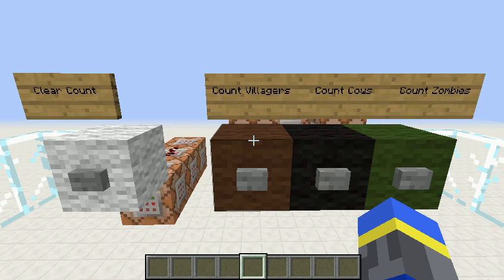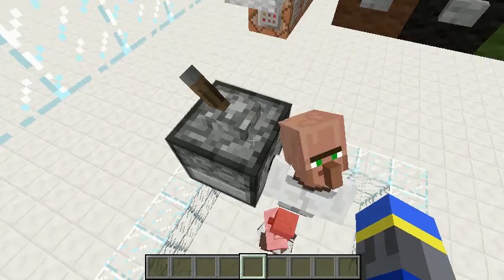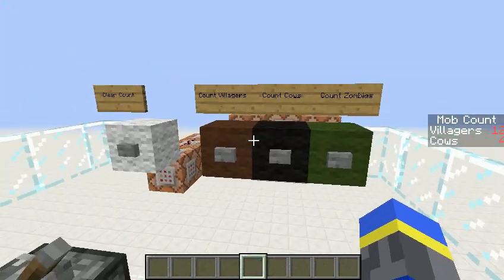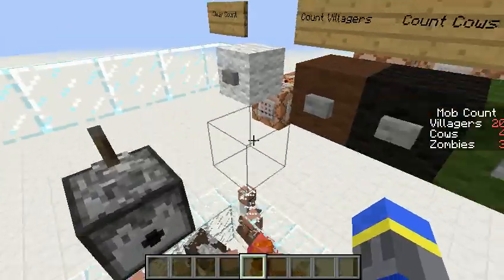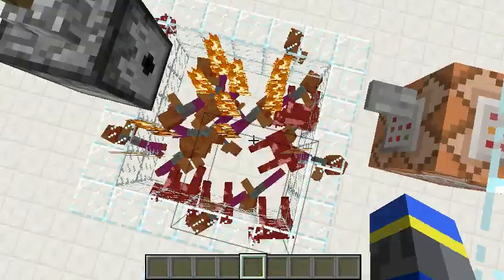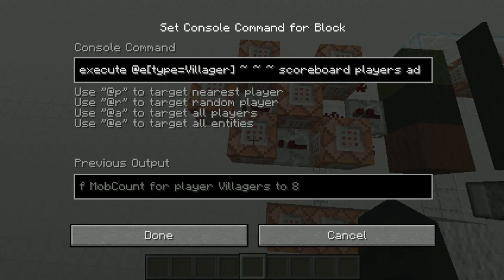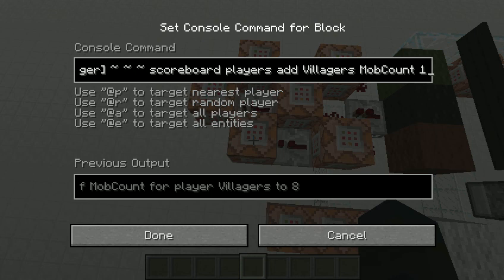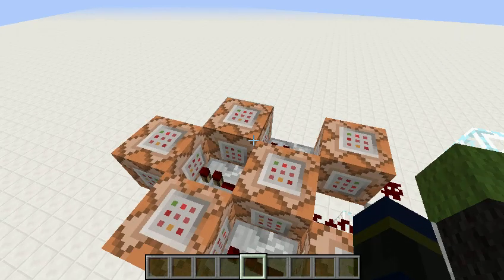The Super Simple Mob Counter [1.8]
Hey, you map-makers! Need to count some mobs? Try using the Super-Simple Mob Counter! Count all the mobs of a specific type, name, score, or basically whatever with only a few commands!

Main Command:
/execute @e[type=MOB_TYPE,name=MOB_NAME,...] ~ ~ ~ scoreboard players add DISPLAY_NAME OBJECTIVE_NAME 1